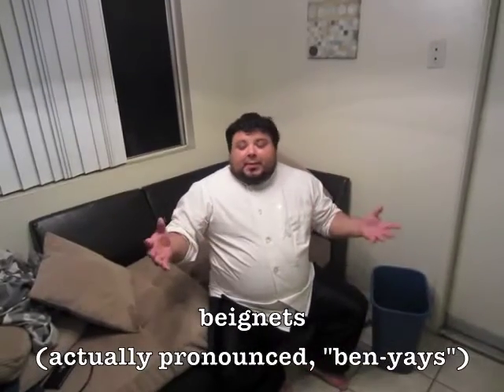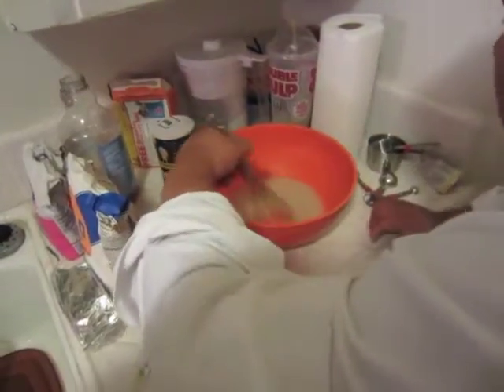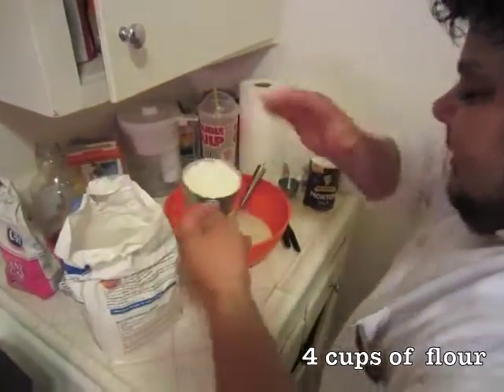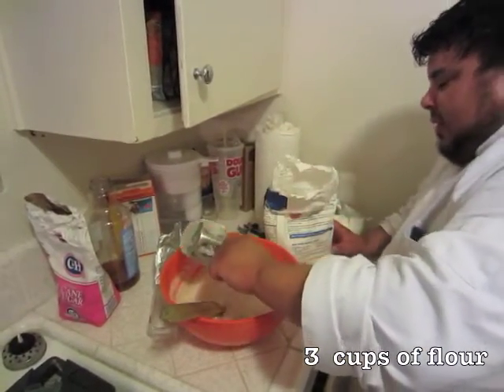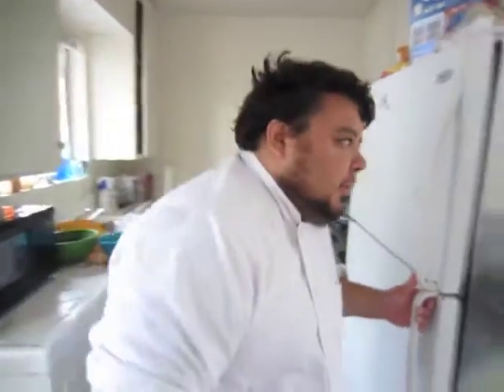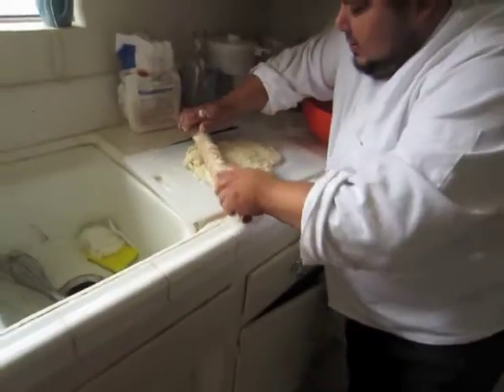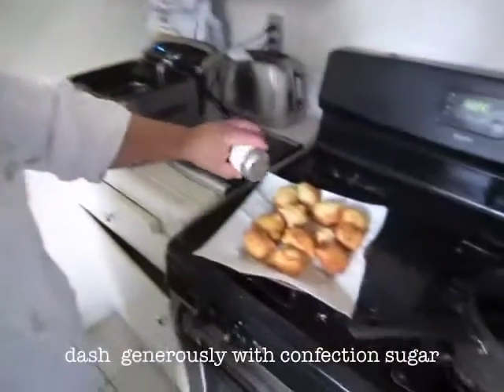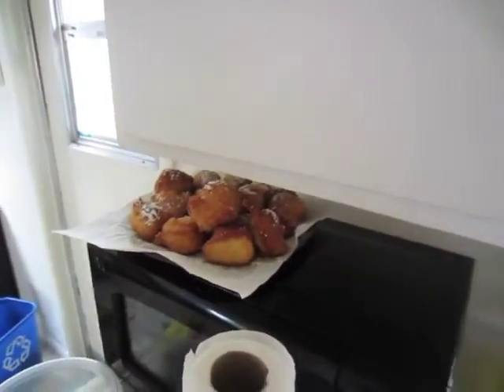How to make Beignets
This is my very first cooking video, so, forgive me for any mistakes. My thanks go out to Anthony Gonzales who served as Camera-man and Vincent Deguzman who did all the hard work of editing. The song in the background is Loituma. Hope you enjoy the video and Bon Apetite